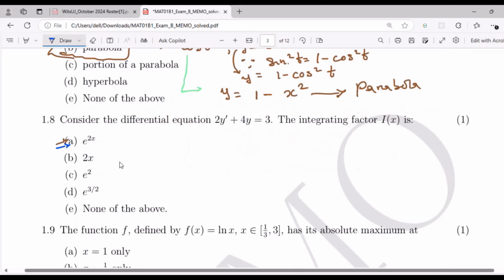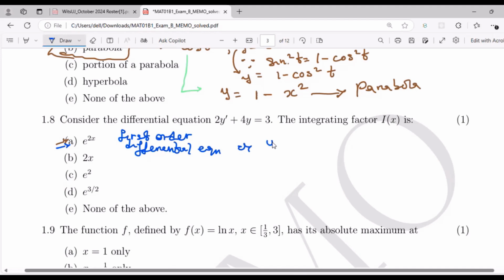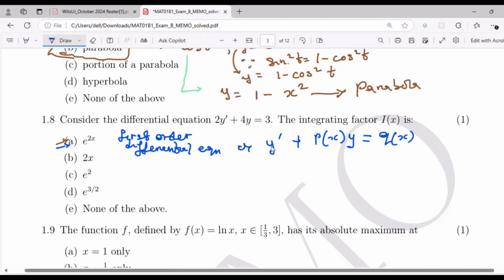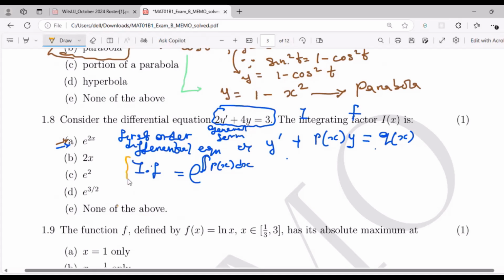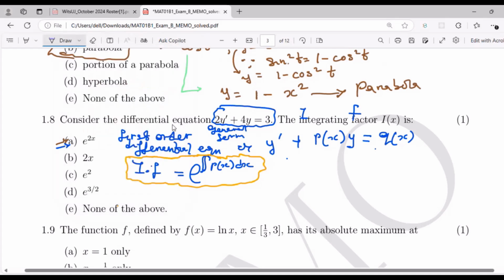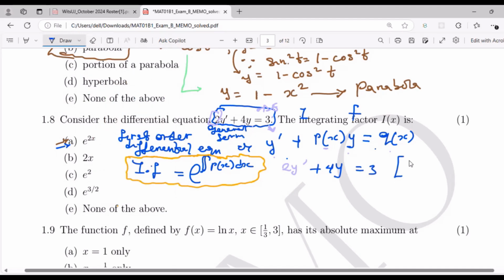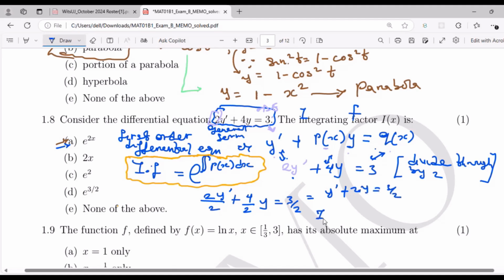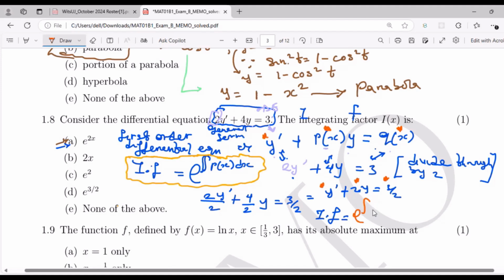Finding the Integrating Factor of a First-Order Differential Equation | 2y' + 4y = 2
In this tutorial, you will discover techniques to find the integrating factor for exact differential equations, helping you apply this powerful method to a variety of problems. Perfect for students looking to strengthen their understanding of differential equations, this tutorial offers a clear and practical guide to mastering integrating factors.